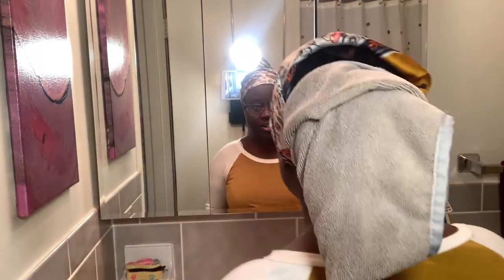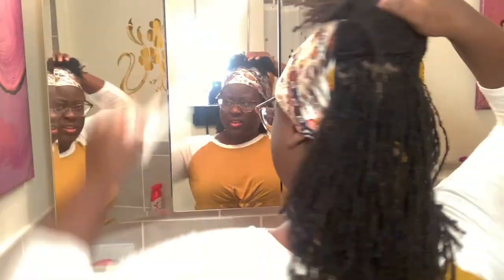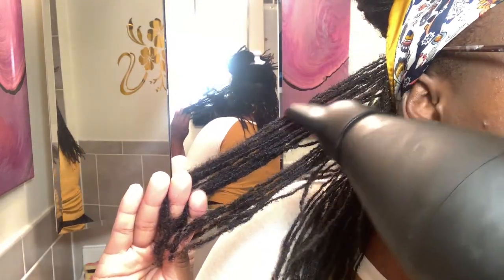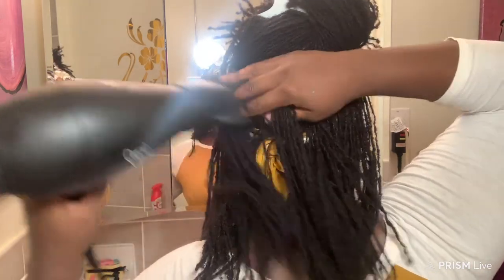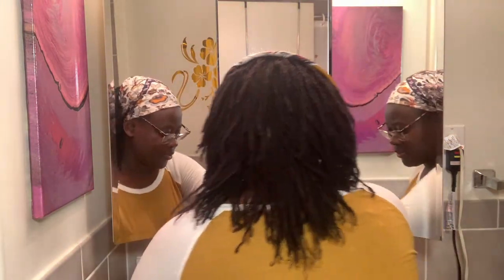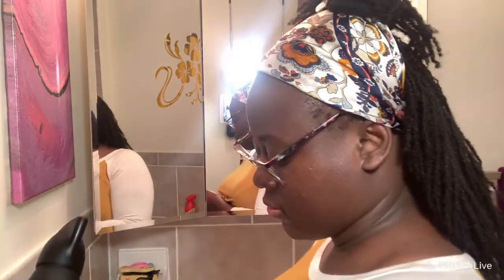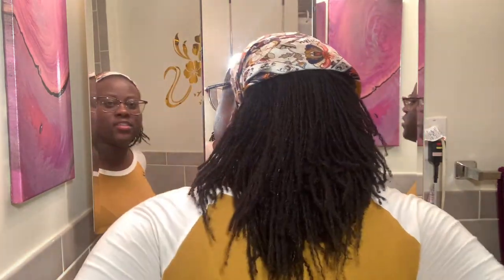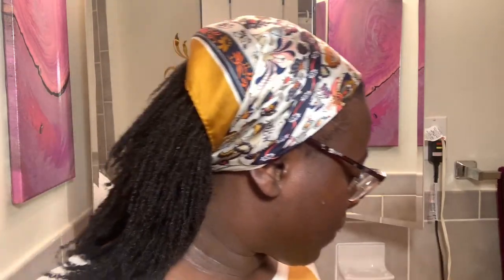I can’t go to sleep until I blow dry my hair!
I have DIY Microlocs on Type 4C hair. Join me as I document my Loc Journey, share Natural Hairstyles, and other DIY projects.

My Loc Information!:
Locs Installed: September 13, 2020
Loc Count: 295 Locs (video linked below)
Hair Type: 4C
Length of Locs: 12 inches (video linked below)
Hair Length Before Locs as a Loose Natural: 13 inches (Bra Strap Length)

❤️I am a Licensed Cosmetologist!! ❤️